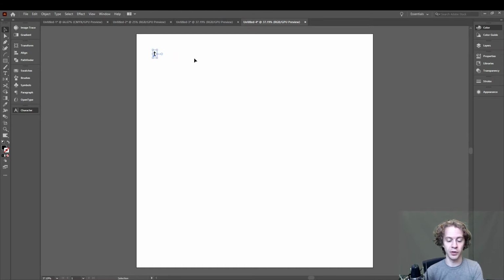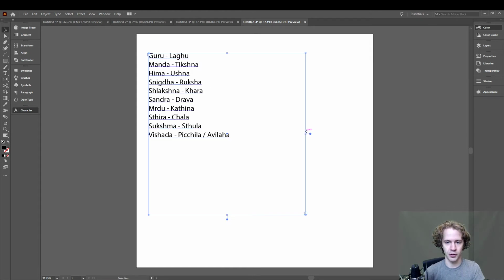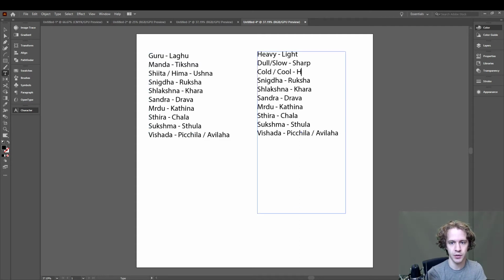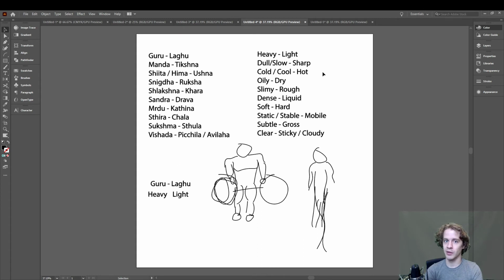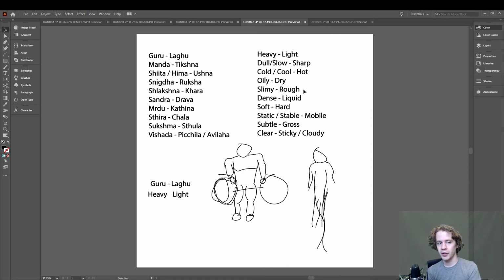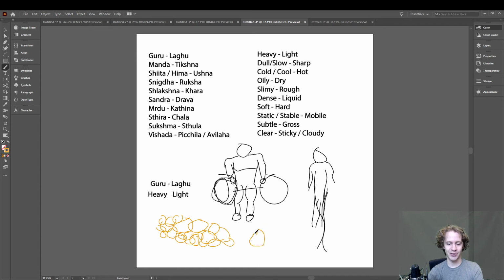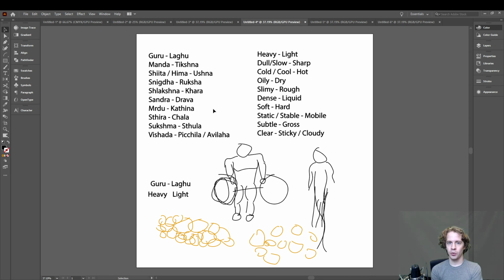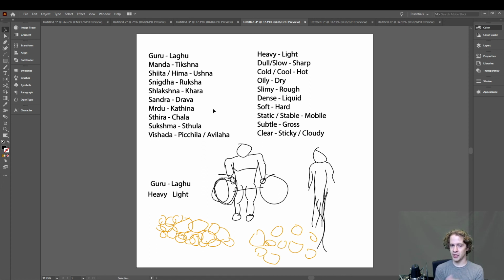WHAAAT!? It's THAT SIMPLE?! 20 Gunas / Qualities of Ayurveda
Lets Learn about qualities!